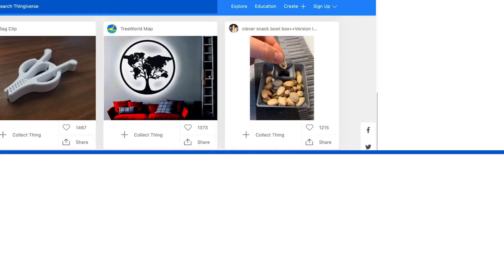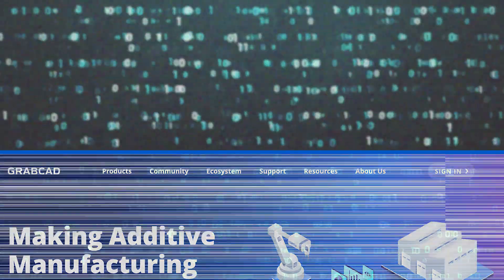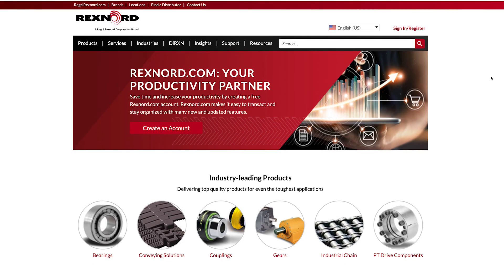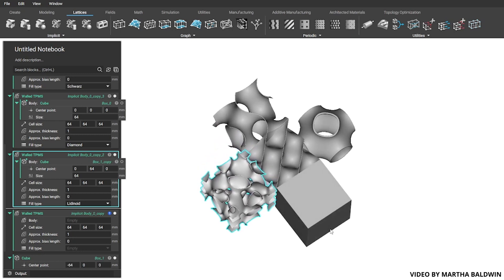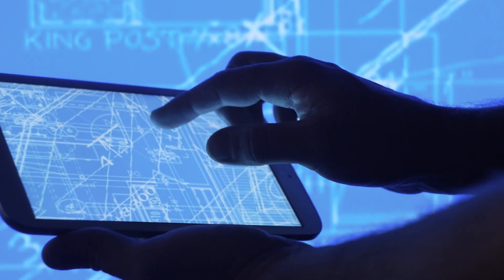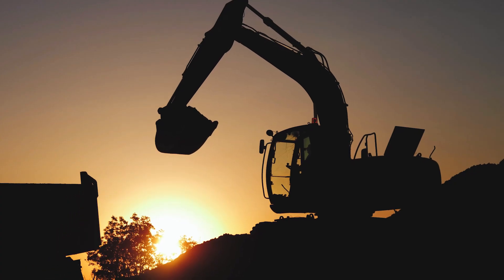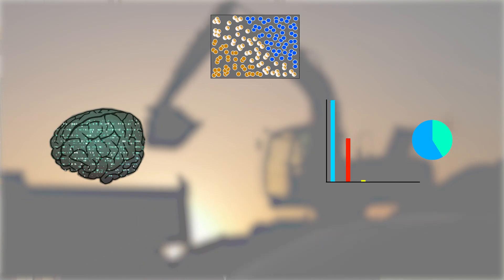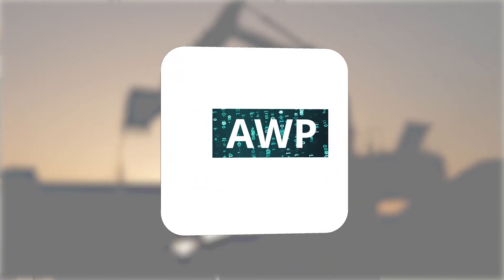Chris McComb: Wrangling Manufacturing Data by Using Machine Learning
Mechanical Engineering's Chris McComb explains his team's work to make machine learning and data analytics more accessible to small manufacturers.